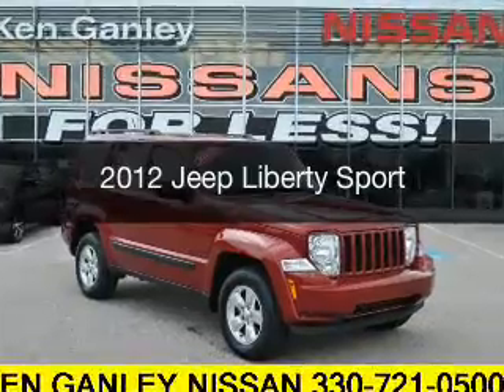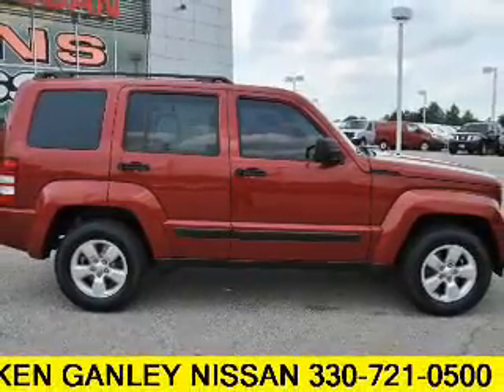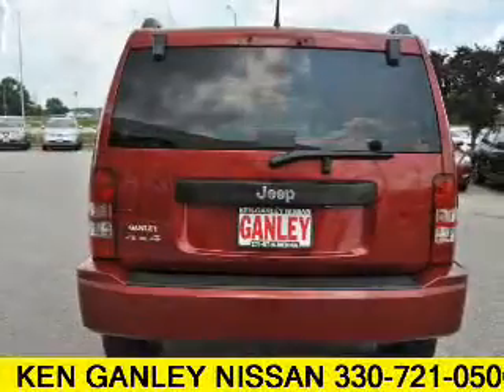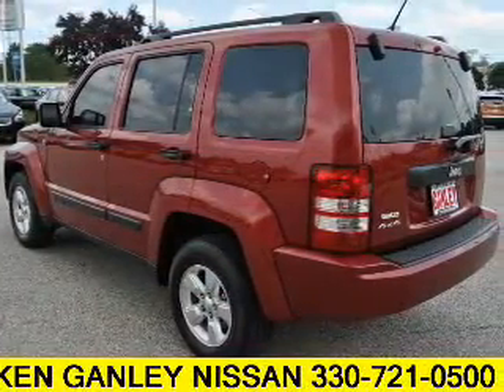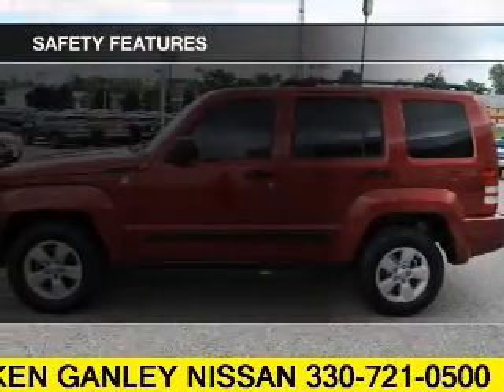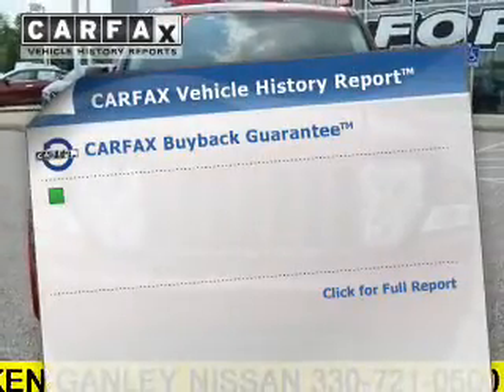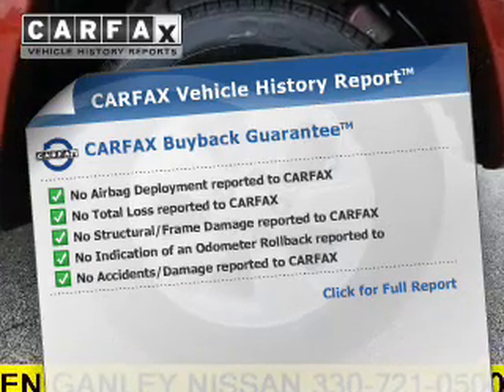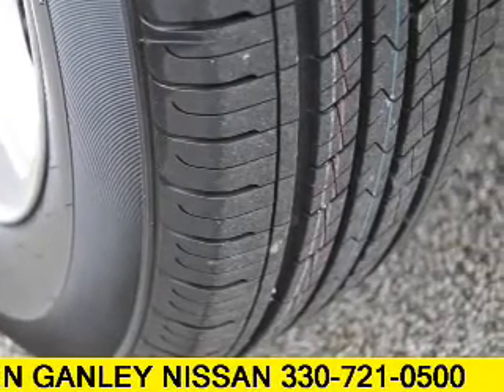2012 Jeep Liberty - MEDINA OH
Year: 2012
Make: Jeep
Model: Liberty
Trim: Sport
Engine: 3.7 L, 6 cylinder
Transmission:
Color: Red
Mileage: 51029
Address:
5180 MONTVILLE DR